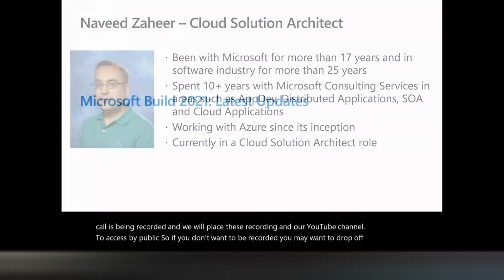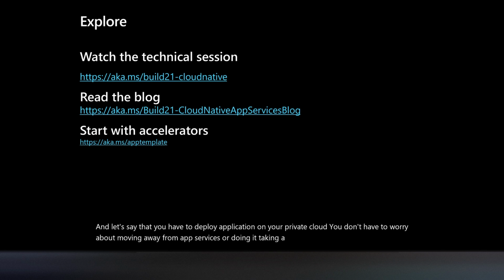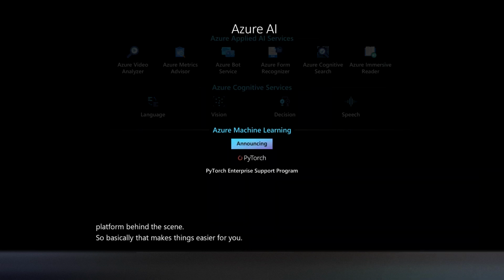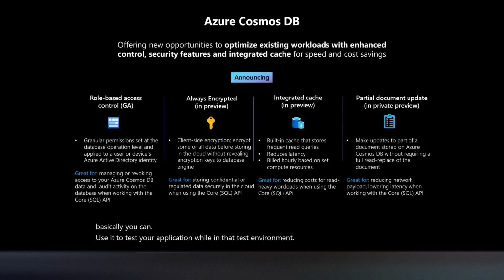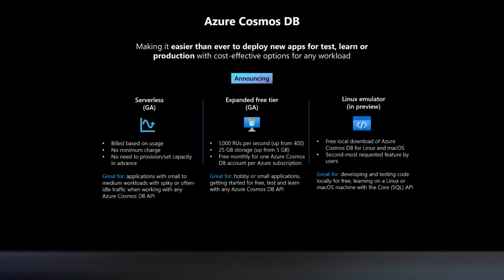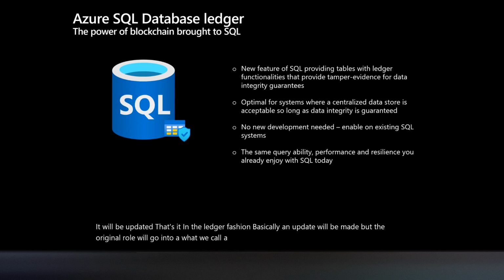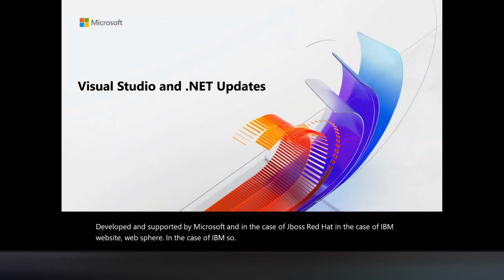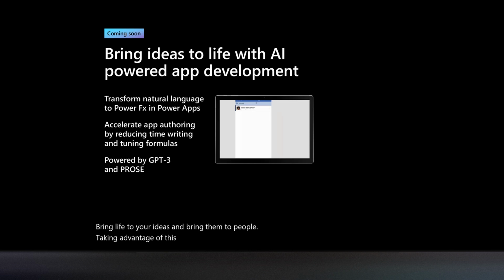Latest Azure Updates from Microsoft Build 2021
Build is Microsoft's annual event for developers by developers. This year’s virtual experience allows developers around the globe to meet the Microsoft engineers behind our products and gain the skills they need to solve problems quickly, collaborate, innovate, and ship from anywhere. Please join this session to learn about hottest updates and announcements from this conference.